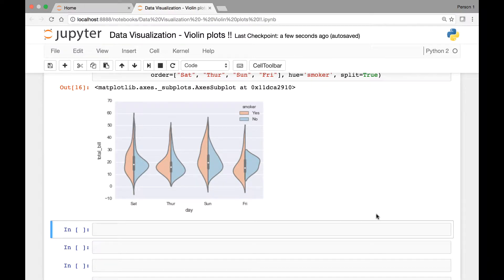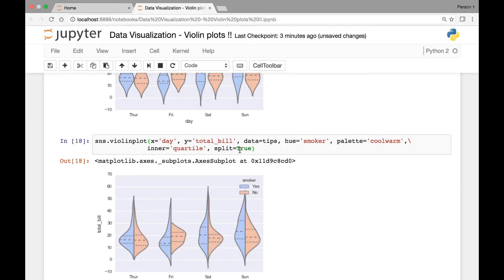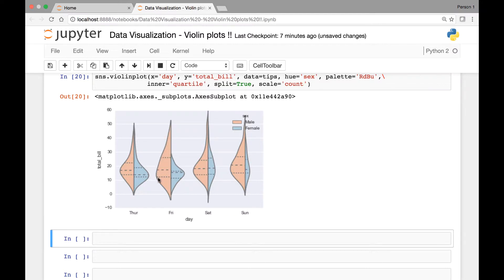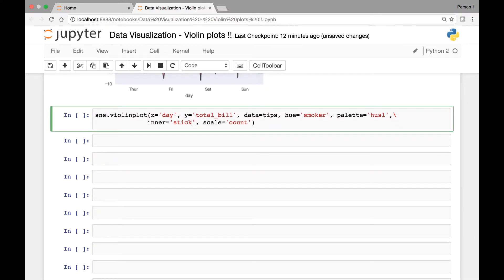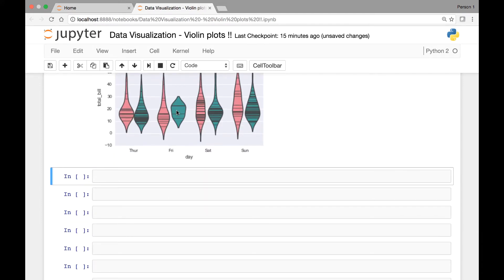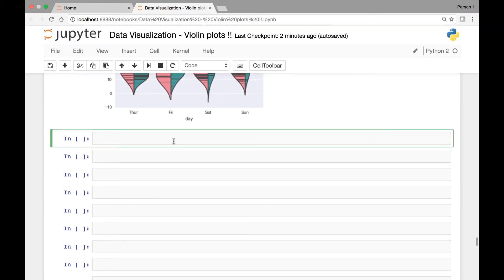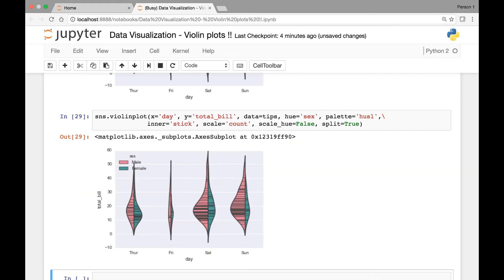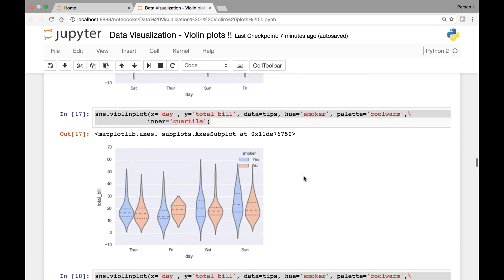Seaborn Violin plot Part 2